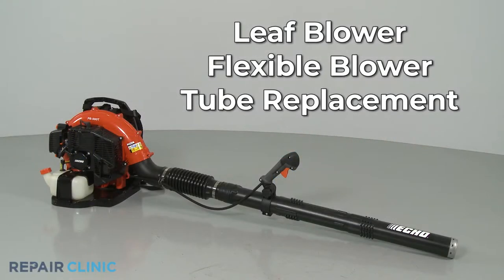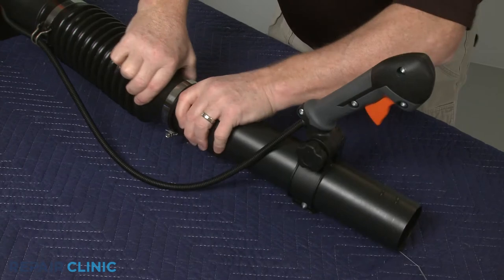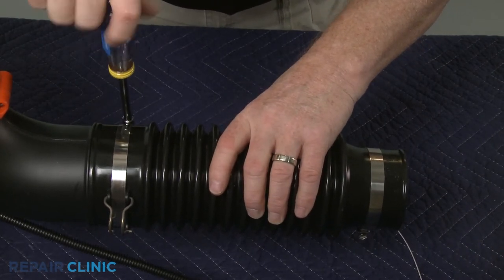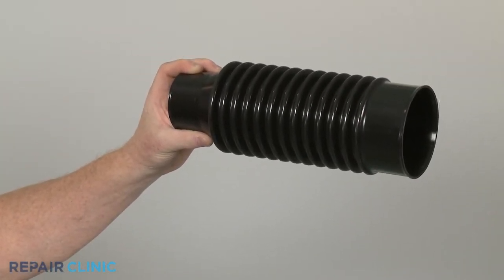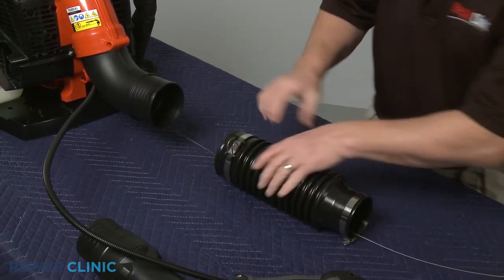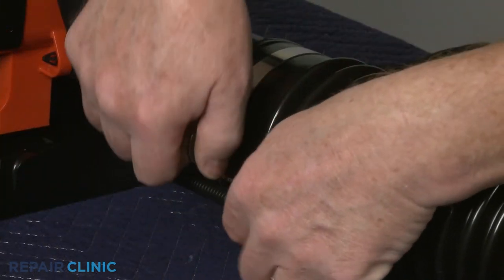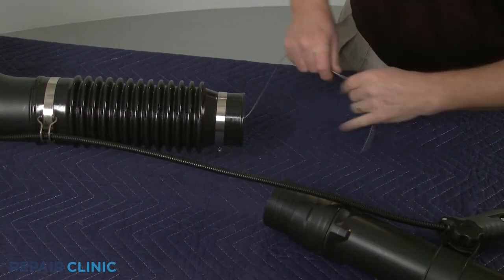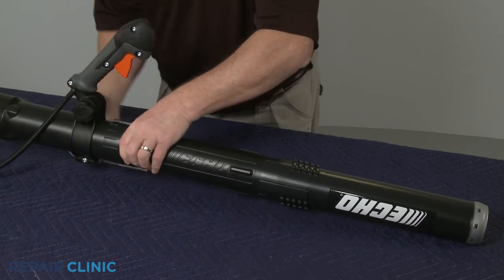Echo Leaf Blower Flexible Blower Tube Replacement (E164000080)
This video provides step-by-step instructions for replacing the flexible blower tube on PB580T Echo leaf blowers.

Additional leaf blower repair, troubleshooting tips, help finding your model number, and part replacement videos: